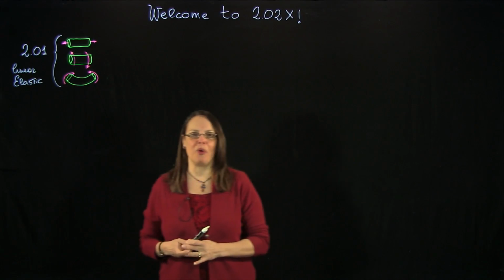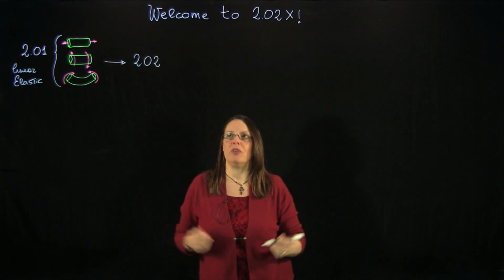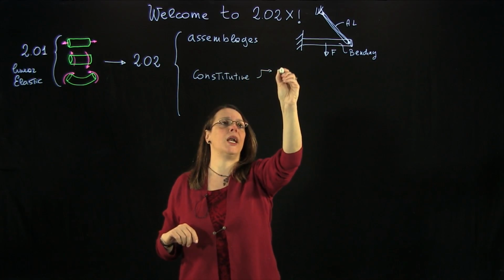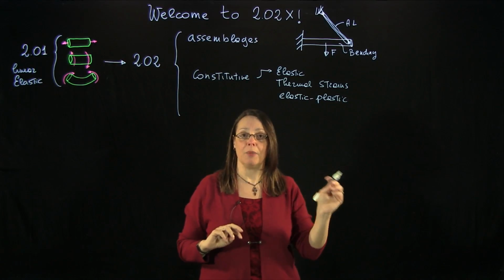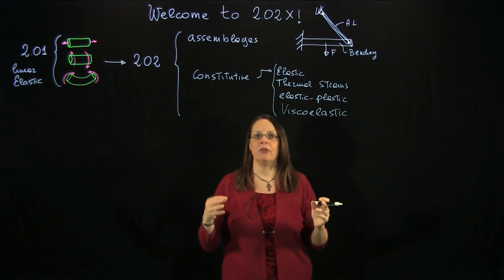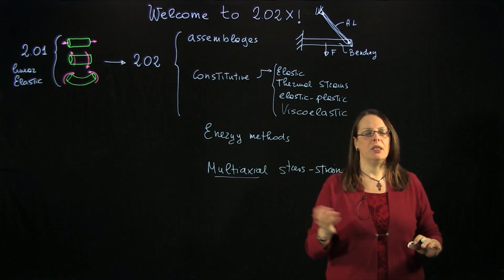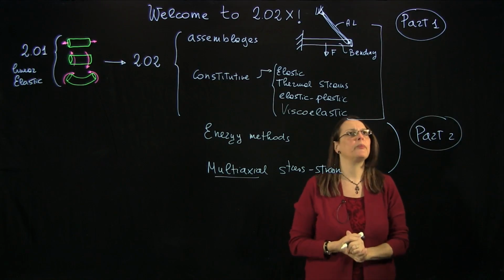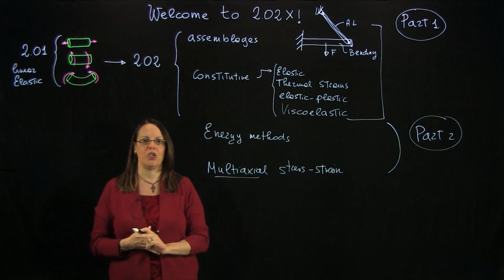LB2_1_2